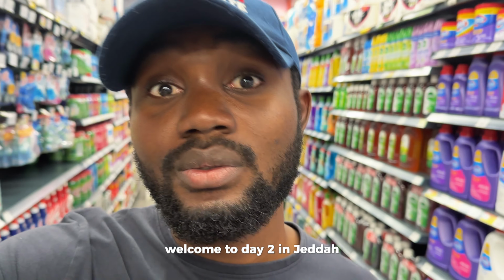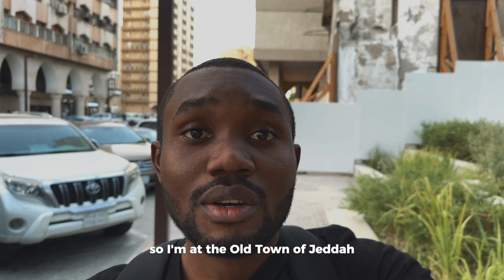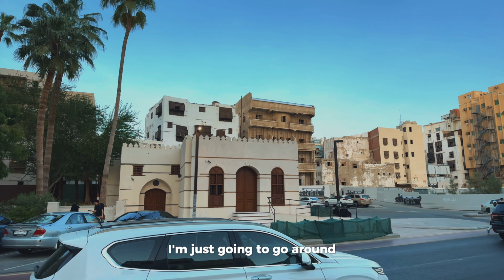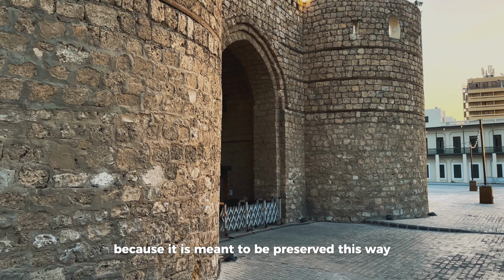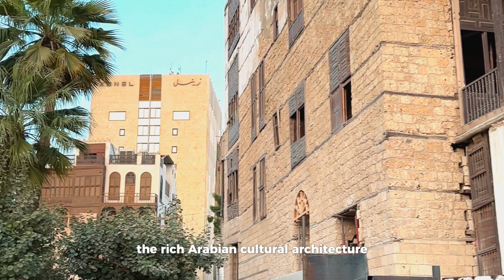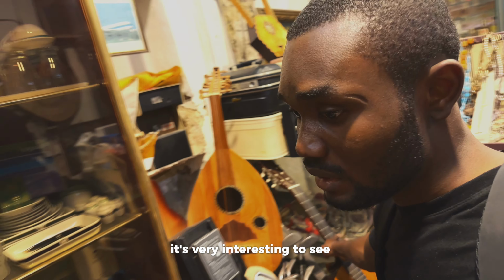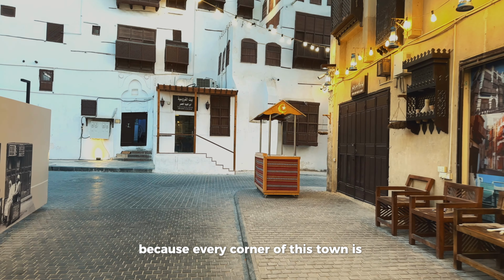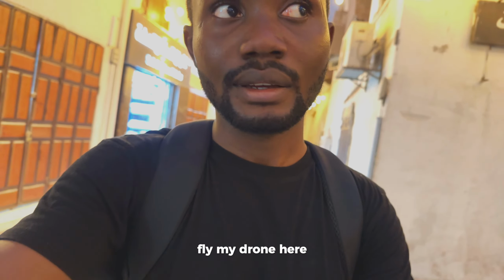JEDDAH: The Historic Old Town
Marked as one of the six UNESCO World Heritage Sites of this fascinating Kingdom, Join me as I explore the historic old town of Jeddah.

JEDDAH MINI SERIES

🎧 Music